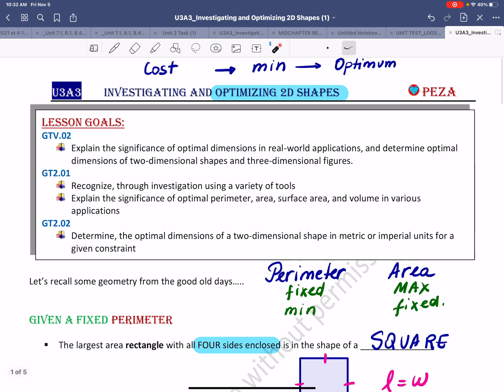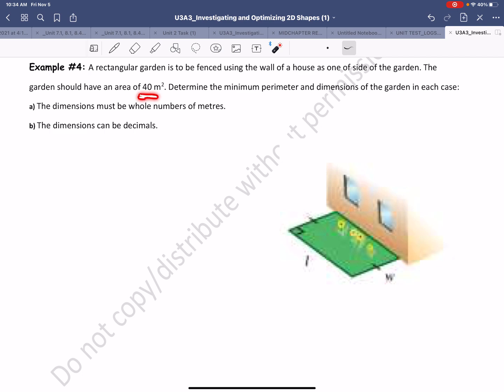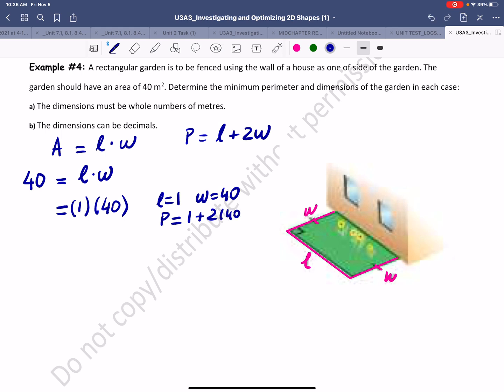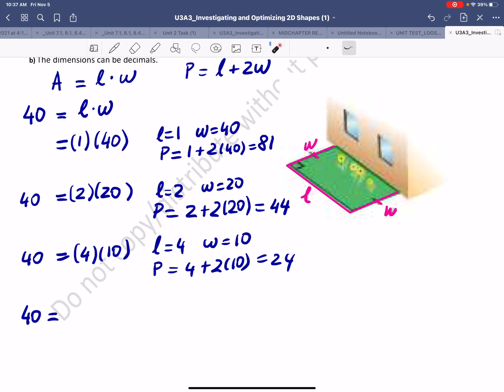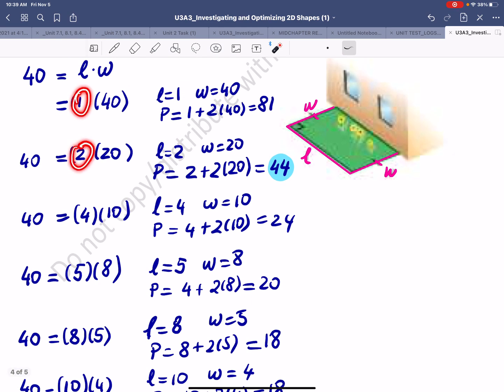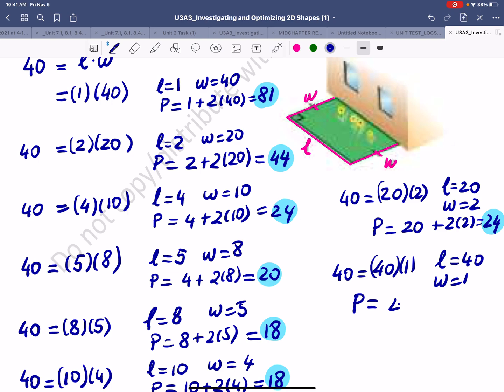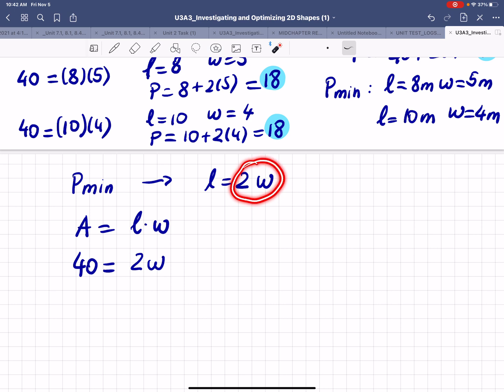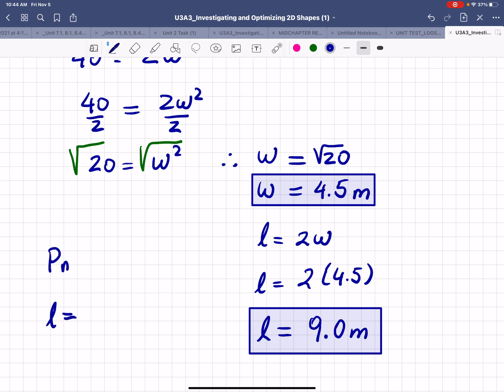Minimizing Perimeter with a Fixed Area